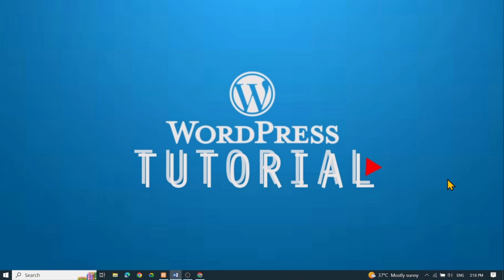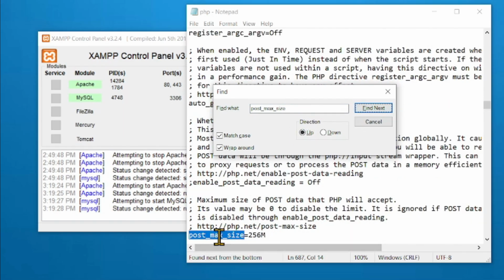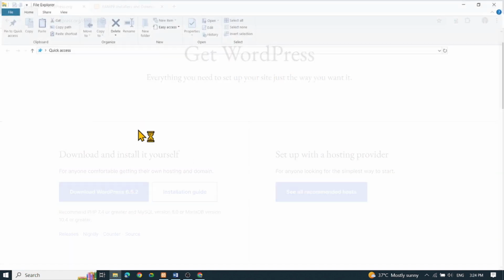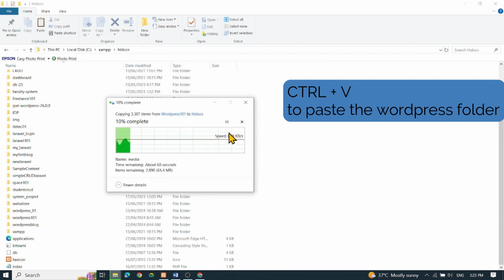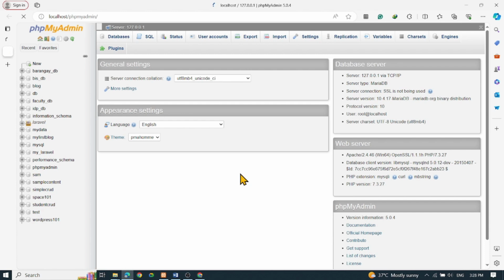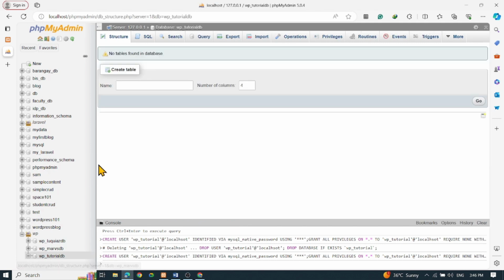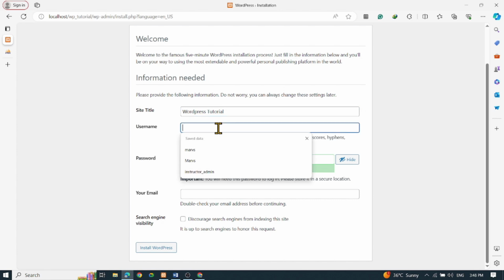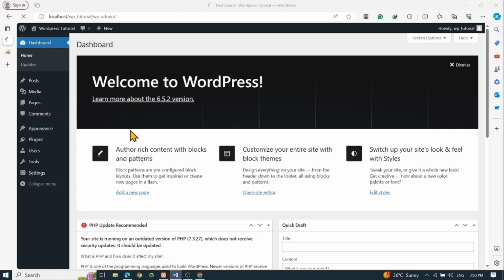For Beginner - WordPress Kickstart: Building Your First Website (PART 1)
Downloading and installing the necessary software for WordPress using XAMPP.

To access the WordPress dashboard, put "localhost/name_of_your_site/wp-admin" to the URL.

1:50 - going to "PHP.ini"
2:04 - finding and tweaking "post_max_size"
2:36 - finding and tweaking "max_file_upload"
3:20 - finding and tweaking "max_execution_time"
7:55 - Adding new user account on the database.
9:30 - entering database info into WordPress
10:42 - WordPress site information